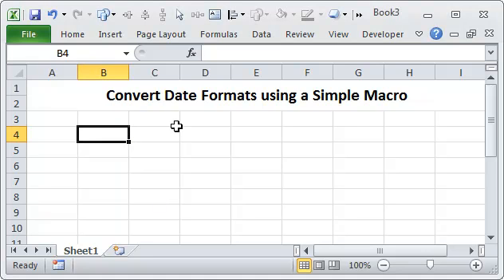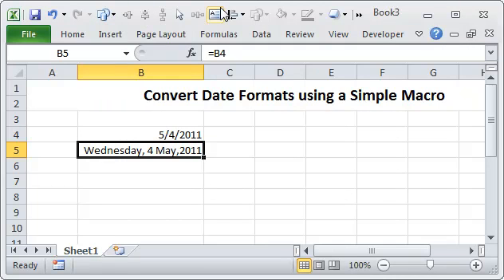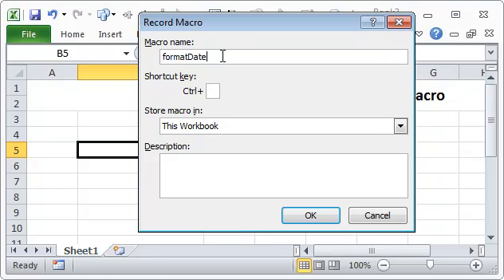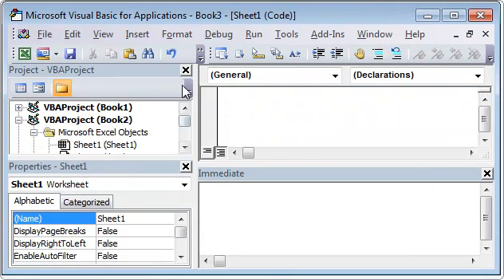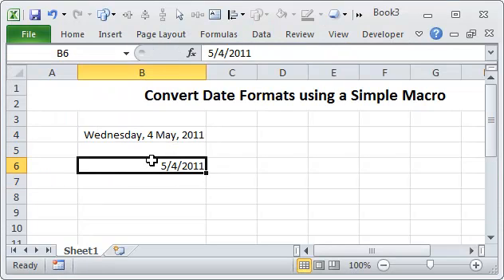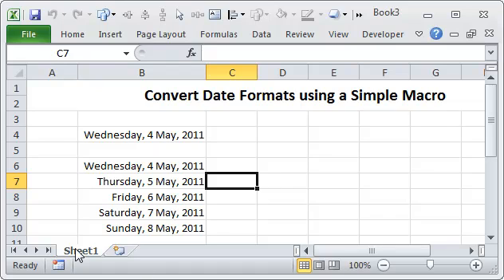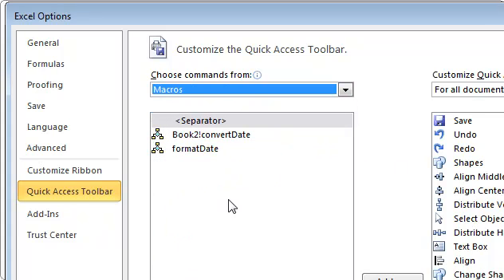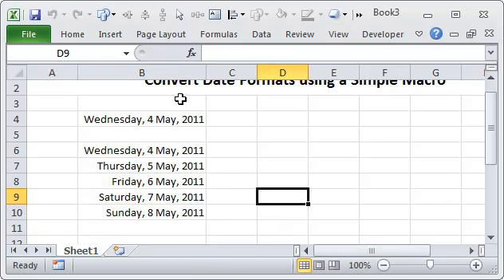Changing Date Formats using a simple macro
Our blog reader & Excel School student Swami asks,

"I could change the format after clicking number ribbon and changing the format under custom. Now every time to change the date I have go to number custom and select this format. How to bring that on the ribbon itself."